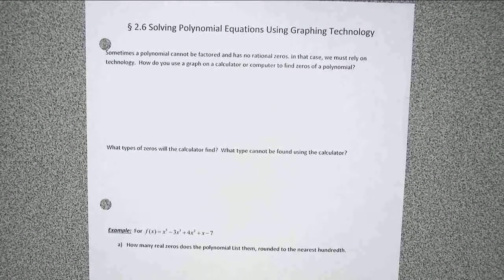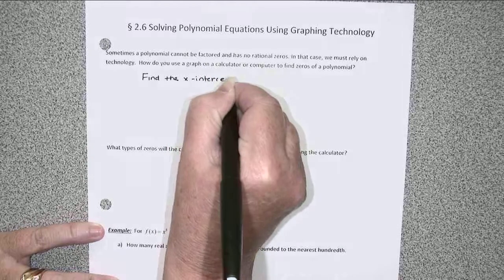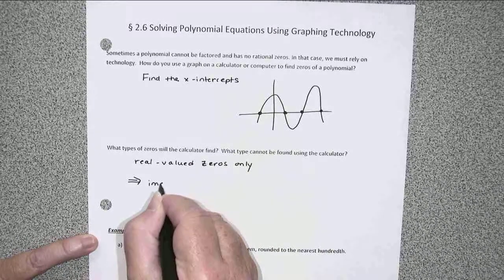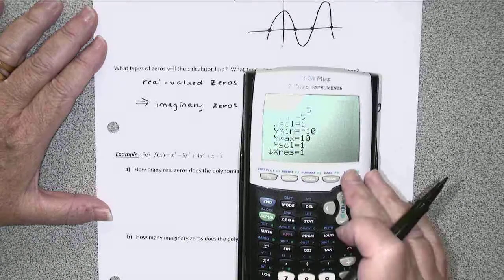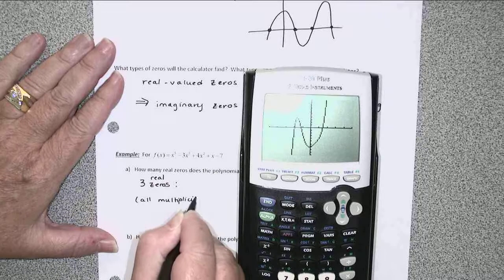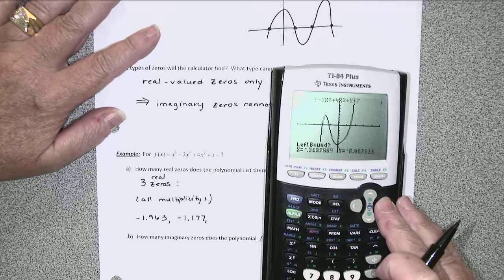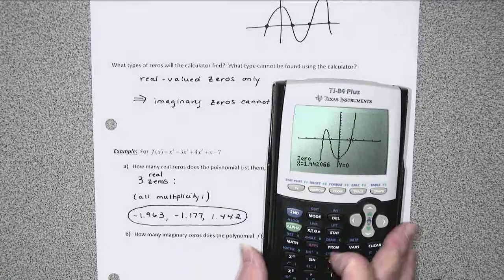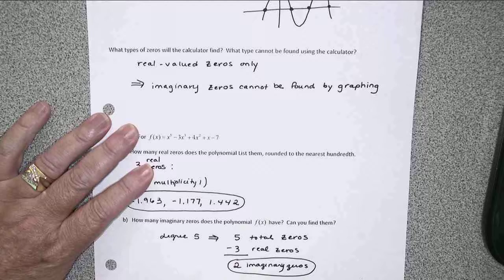MAT 139 2 6 F19